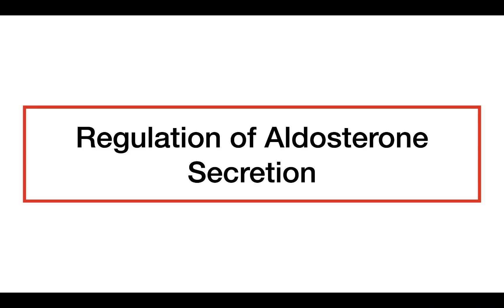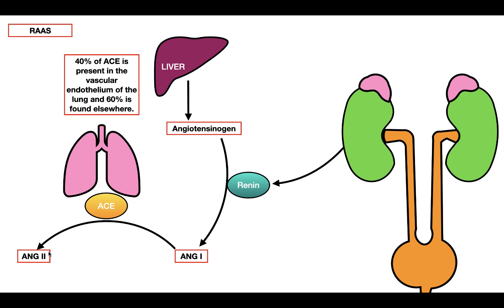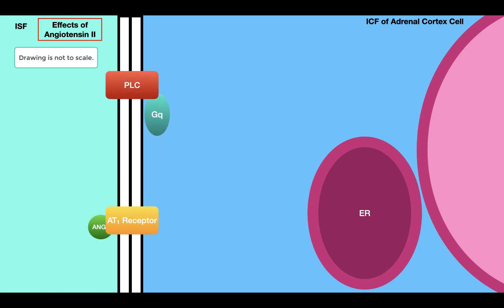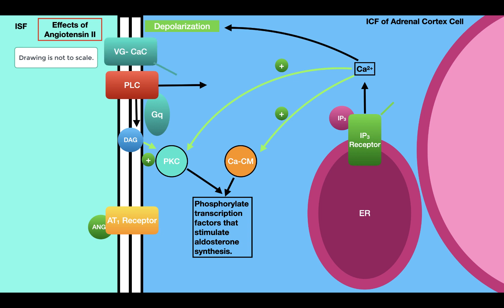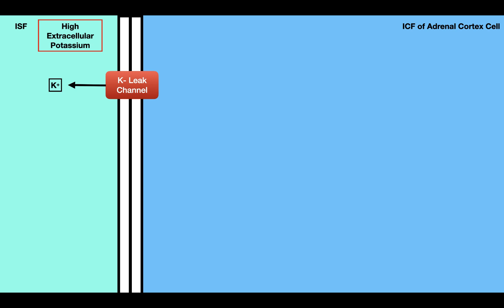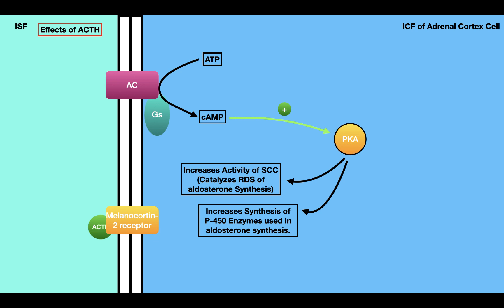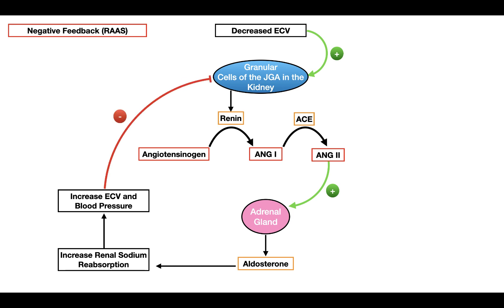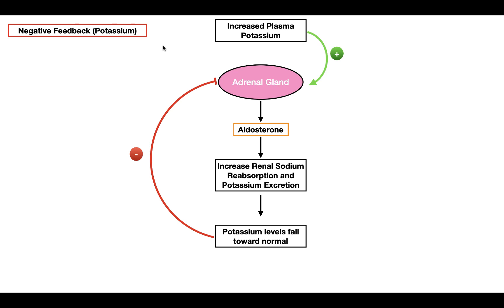Regulation of Aldosterone Secretion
In this video, we discuss how ANGII, High Extracellular Potassium levels, and ACTH affect aldosterone synthesis and secretion. We also talk about two negative feedback cycles that affect renin release and, therefore, aldosterone secretion.
Sources Used:
Textbook: Boron and Boulpaep "MEDICAL PHYSIOLOGY", 3rd Edition, Chapter Title: "CHAPTER 50: The Adrenal Gland", Section Titles Used: "Angiotensin II, K, and ACTH all stimulate aldosterone secretion", and "Aldosterone exerts indirect negative feedback on the renin-angiotensin axis by increasing effective circulating volume and by lowering plasma [K]", Chapter Author: Eugene J. Barrett, pages used: pgs. 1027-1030.
Research Paper: Nogueira EF, Bollag WB, Rainey WE. Angiotensin II regulation of adrenocortical gene transcription. Mol Cell Endocrinol. 2009, April 29;302(2):230-6. doi:10.1016/j.mce.2008.08.024. Epub 2008 Sep 3. PMID:18812209; PMCID: PMC3752678.